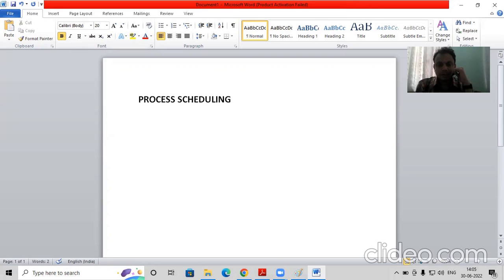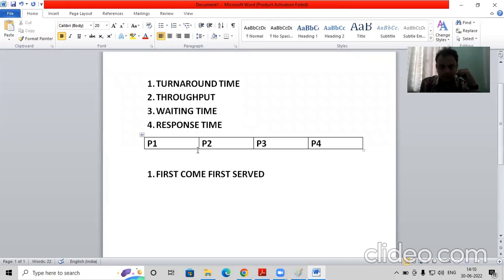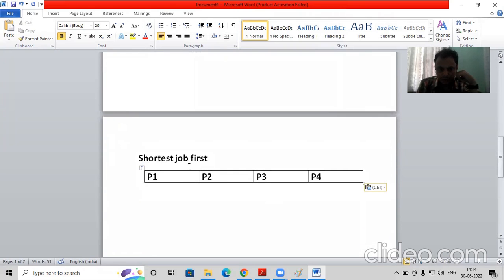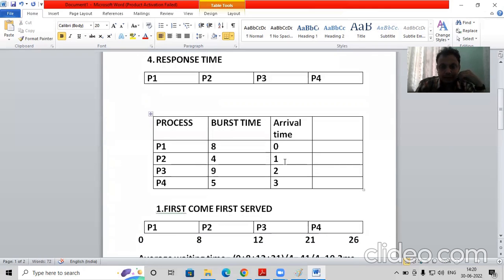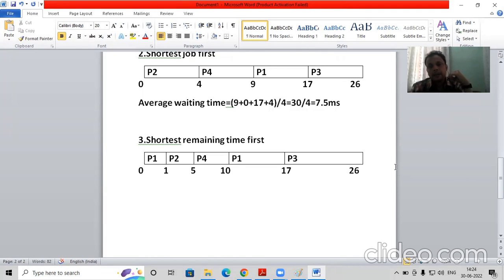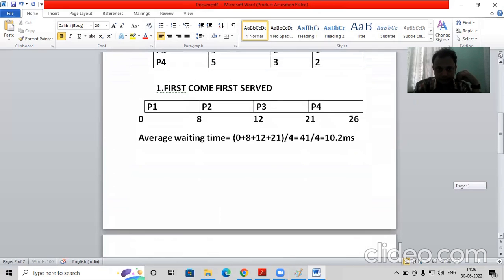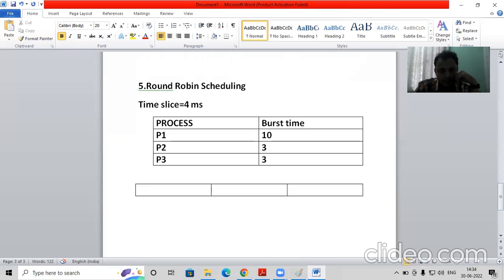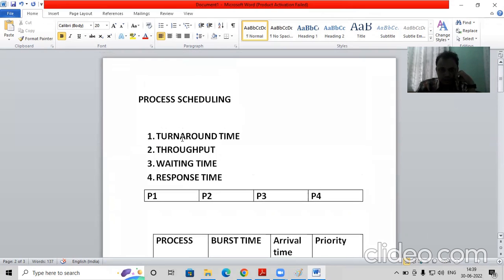Demo Class Process Scheduling of Operating System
Please use head phone.